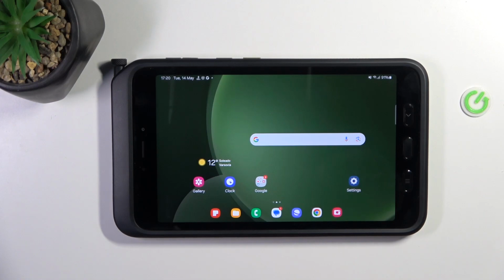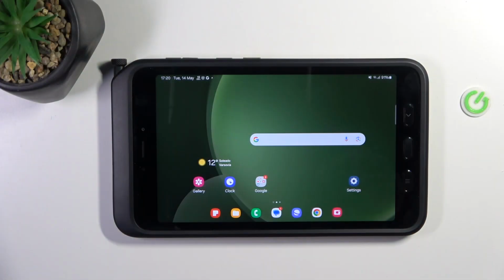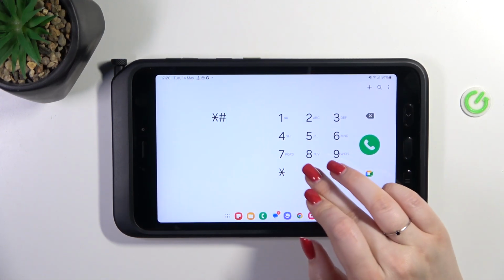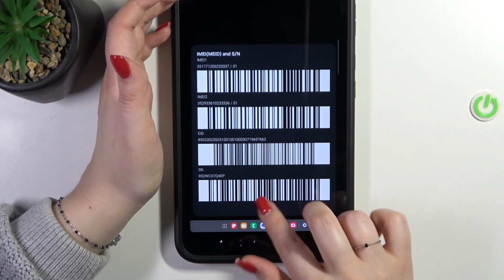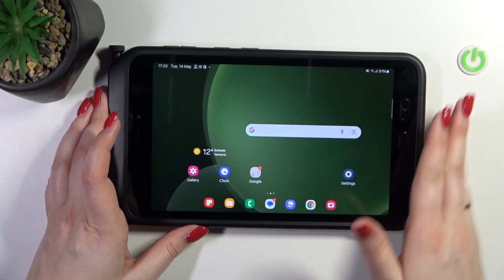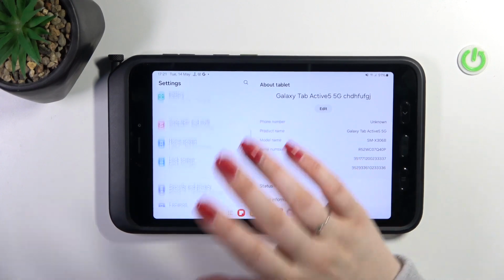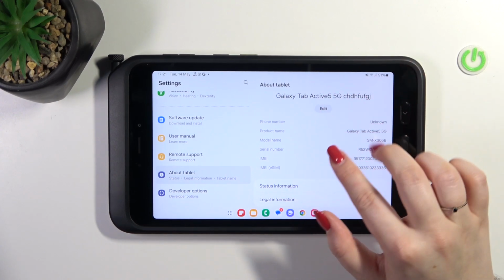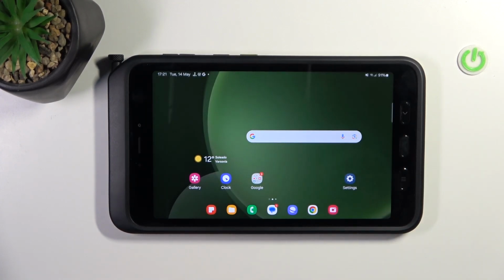How to Check Serial Number on SAMSUNG Galaxy Tab Active 5?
Find out more:
This tutorial provides easy steps for checking the serial number of your Samsung Galaxy Tab Active 5 tablet. Knowing the serial number can be useful for warranty registration, troubleshooting, or device identification purposes. In this tutorial, we'll guide you through the process of locating and checking the serial number on your Samsung Galaxy Tab Active 5, helping you access important device information.

Why would I want to check the serial number on my Samsung Galaxy Tab Active 5?
Can the serial number help me with warranty claims or device support?
How do I know where to find the serial number on my Samsung Galaxy Tab Active 5?
Are there any benefits or drawbacks to knowing the serial number of my device?
Can I check the serial number using software or settings on my tablet?